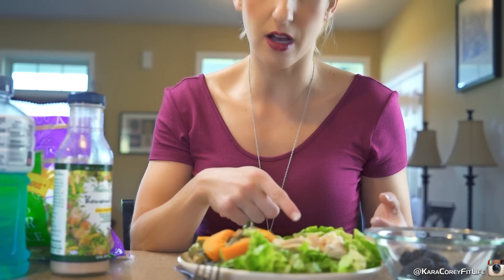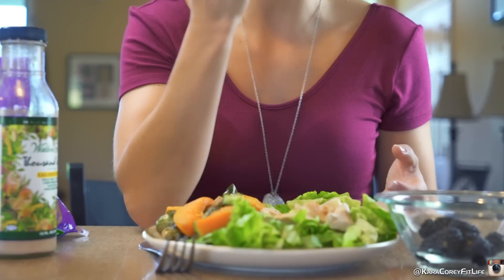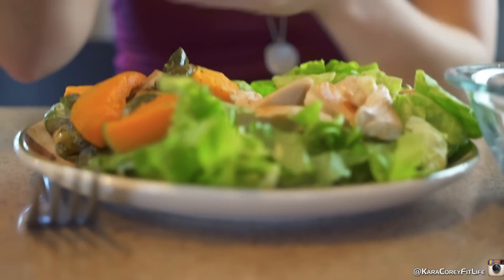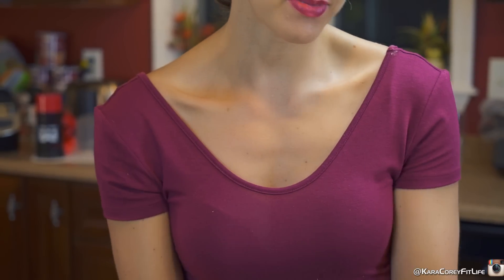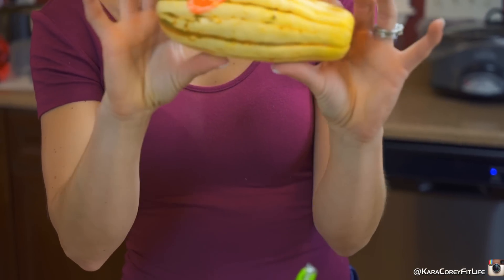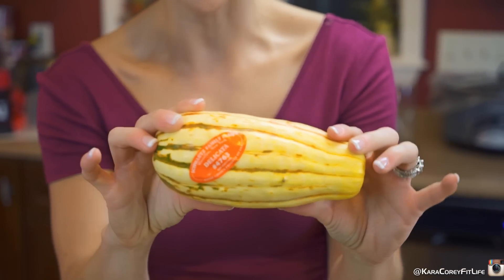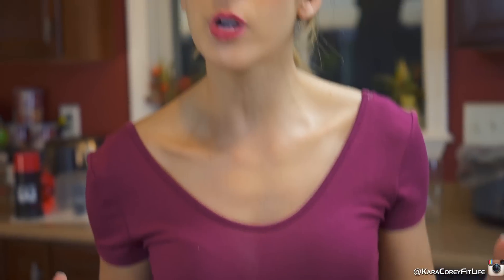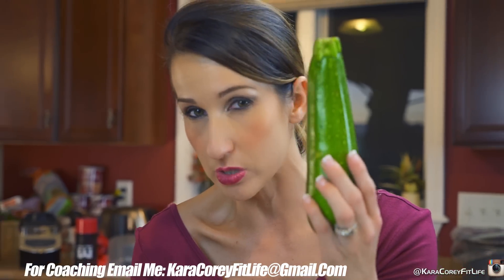High Volume Full Day Of Eating